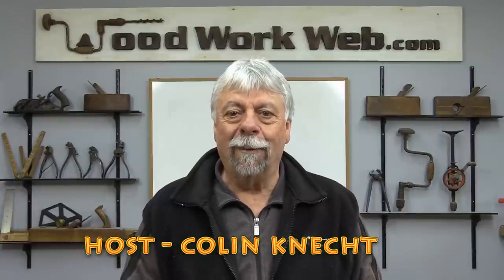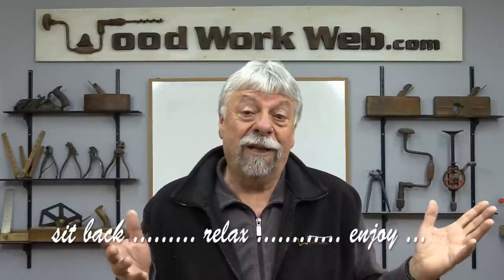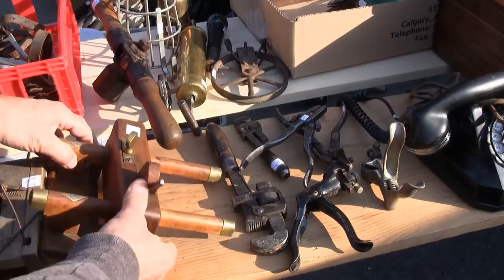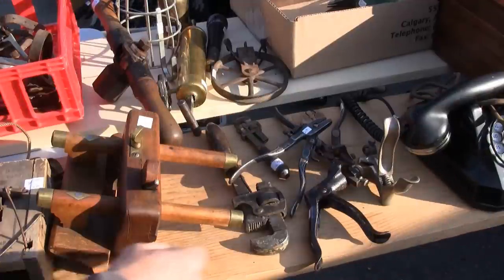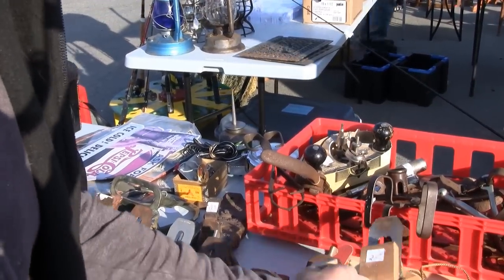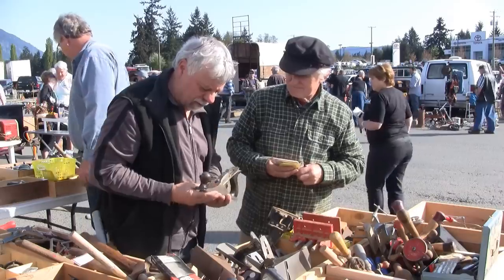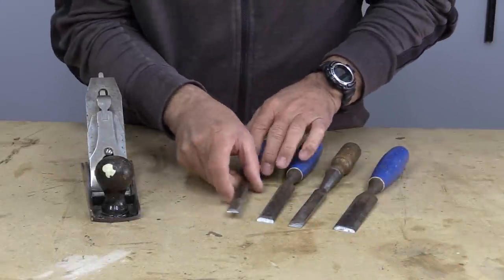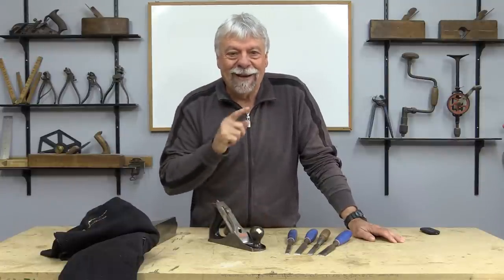Visiting a Tool Swap Meet - a woodworkweb video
Buying used tools at a swap meeting is a great way of adding to your tool collection, but as always, beware what you are purchasing.